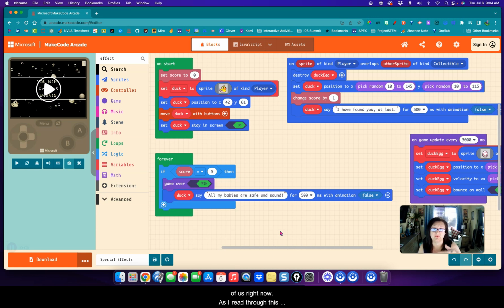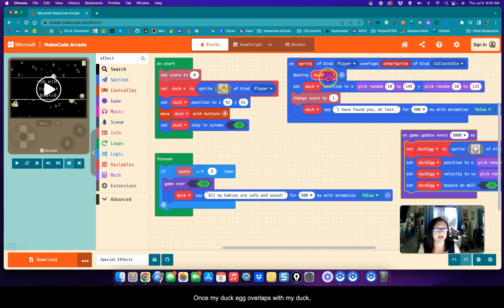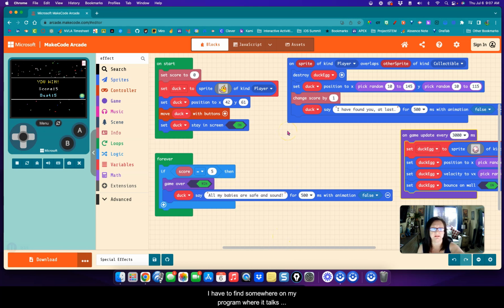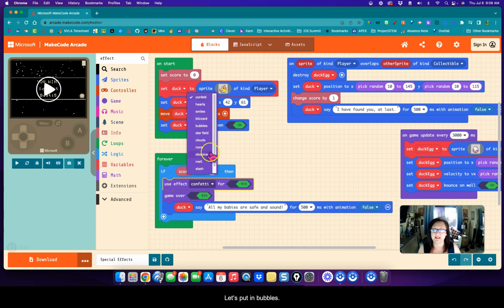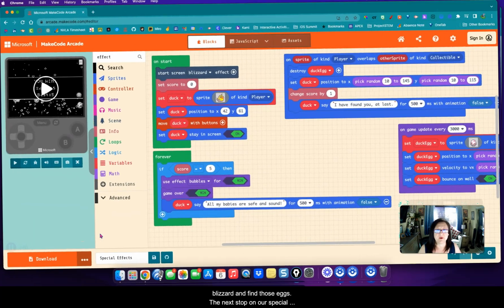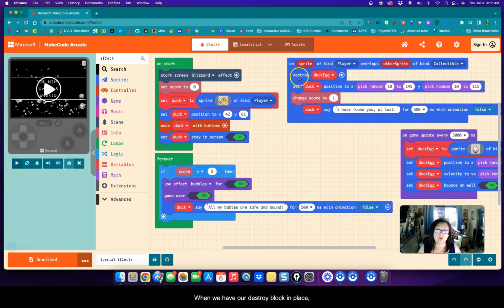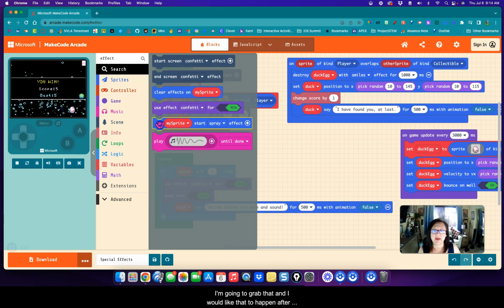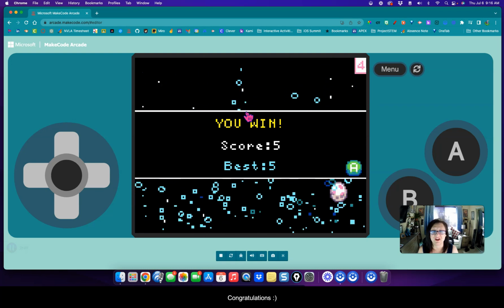Makecode Arcade Special Effects